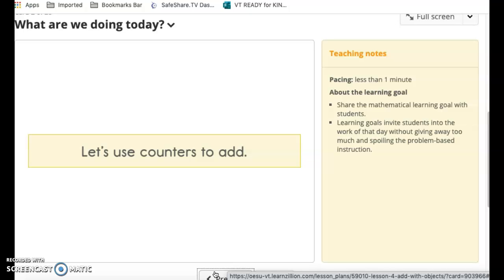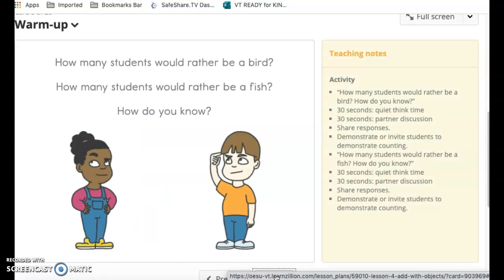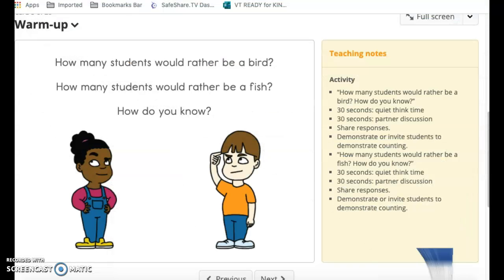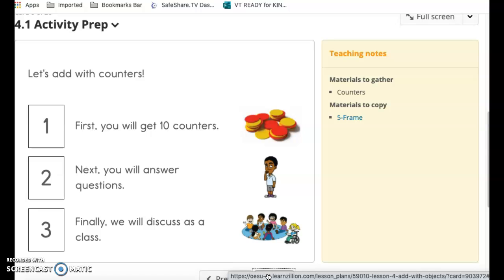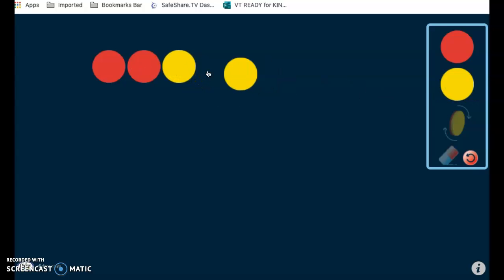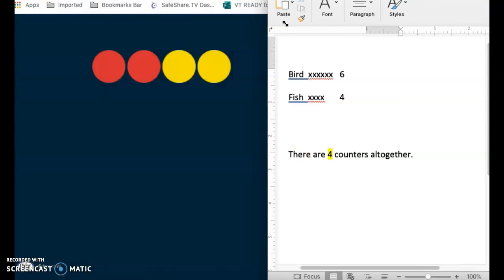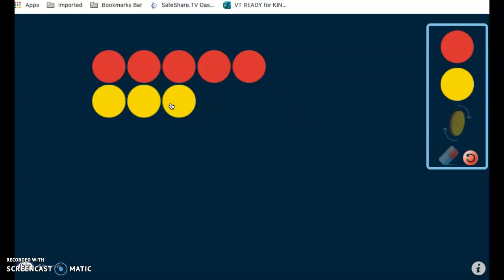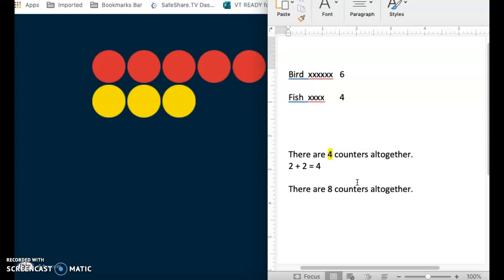IM Unit 4, Lesson 4